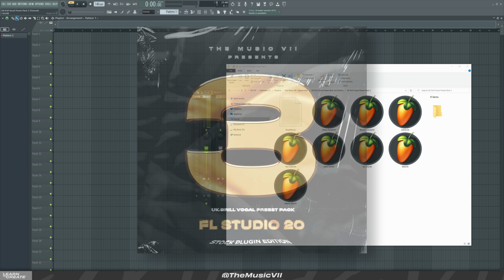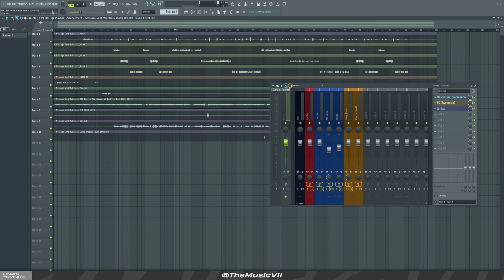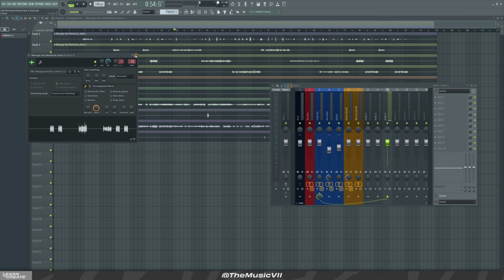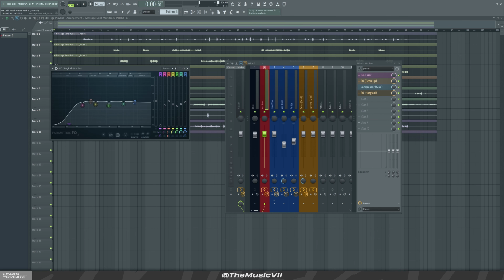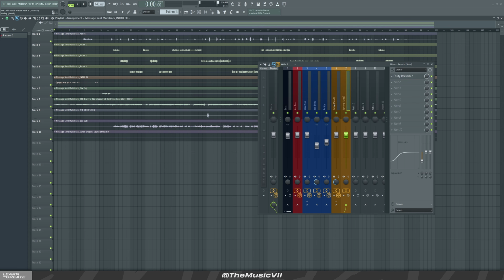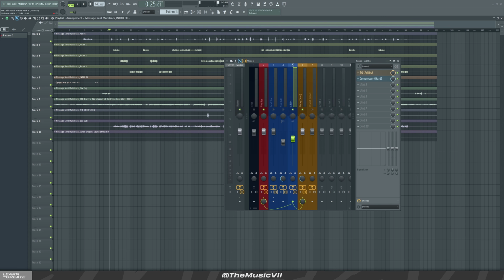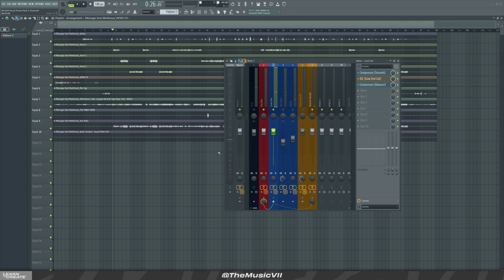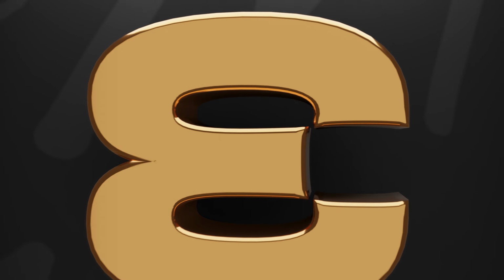FREE UK Drill Vocal Preset Pack 3 (Mixing Tutorial)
If you’re an owner of the UK Drill Vocal Preset Pack 2, you’ll get a free upgrade when this is released.

If you've recently purchased any versions of the UK Drill Vocal Preset Pack 2, you can get 50% off any item - To get this coupon code, email me with proof of purchase.